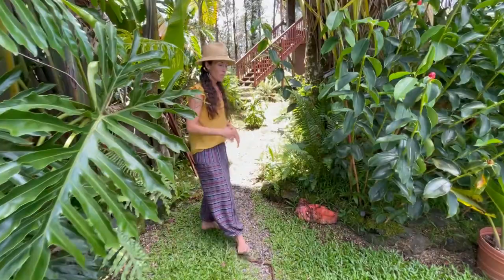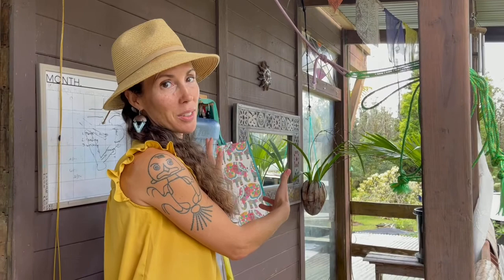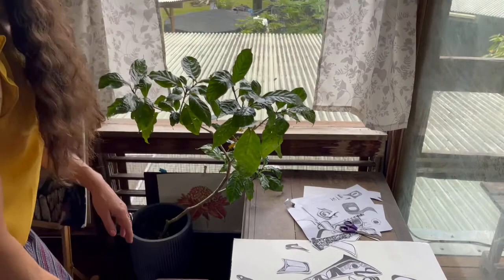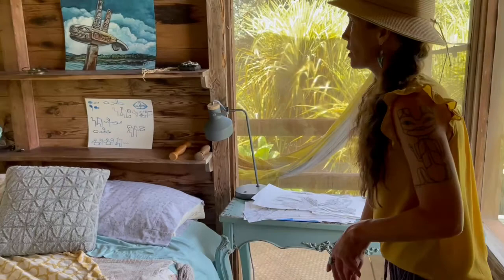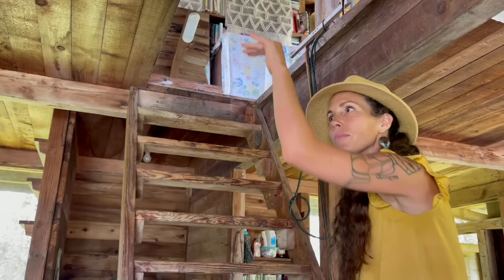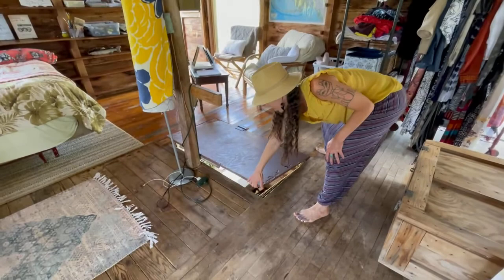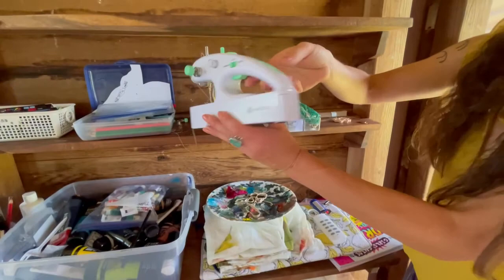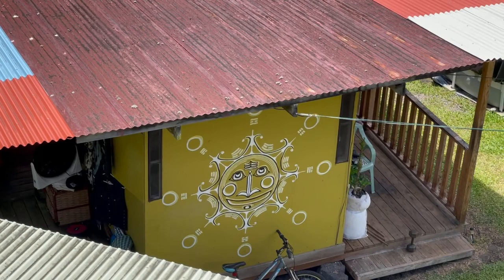Haida Artist Janine Gibbons's Art Studio in Hawaii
Take a tour in Haida artist Janine Gibbons' studio in Hawaii. Gibbons made this video as part of SHI's Virtual Artist in Residence program.